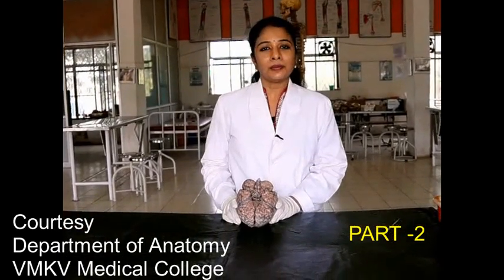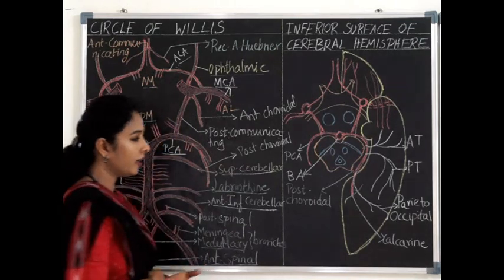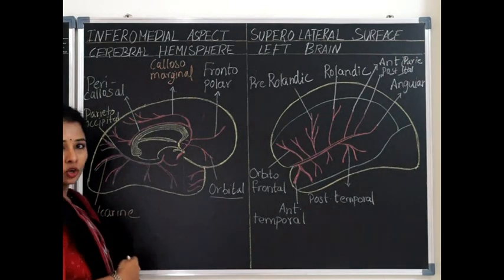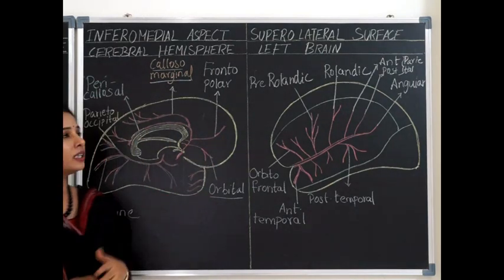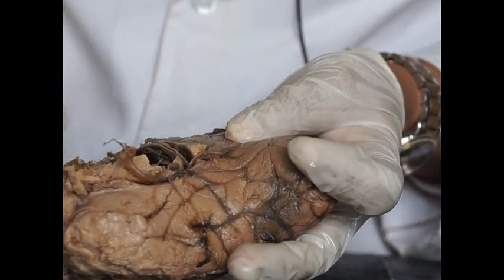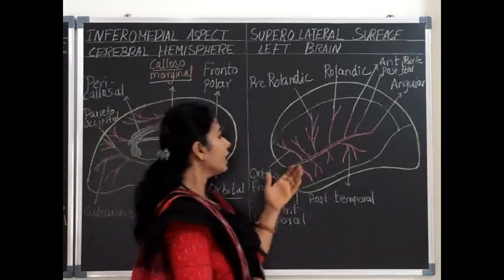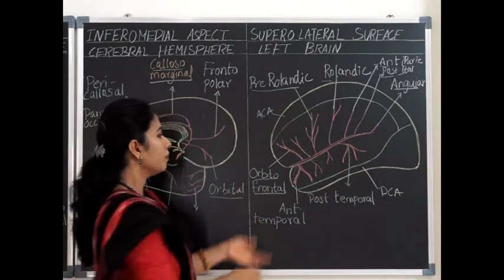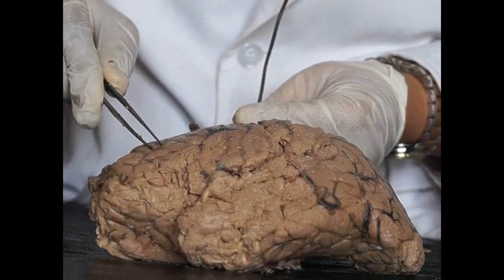Blood Supply of Brain Part -2 # Cerebral Arteries by Dr. Rajitha Vanga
For first part of Blood Supply of Brain click on the following
This session is the continuation of first part, where I explained about Anterior Cerebral Arteries, Middle Cerebral Arteries, Posterior Cerebral Arteries with cadaveric specimens and hand drawn board diagrams. Hope these YouTube classes would be useful for medical students. For more queries  you message me in comment section.